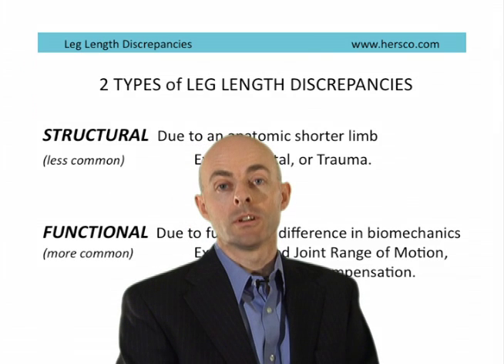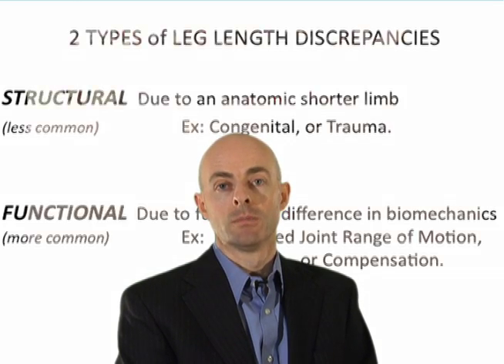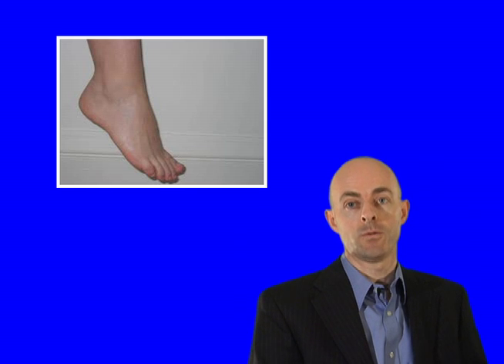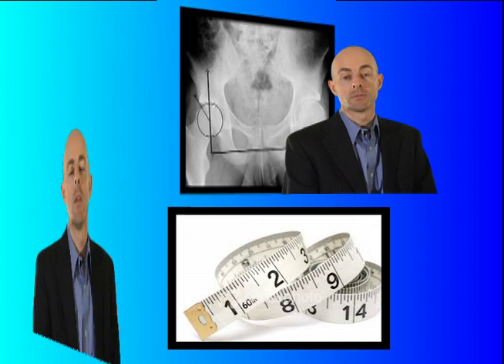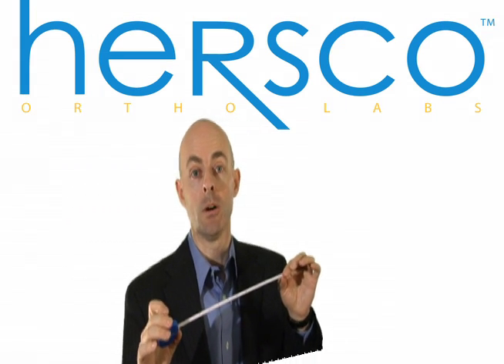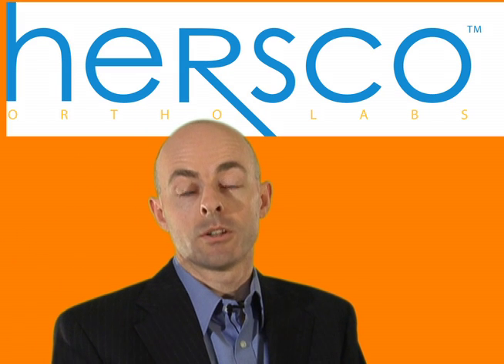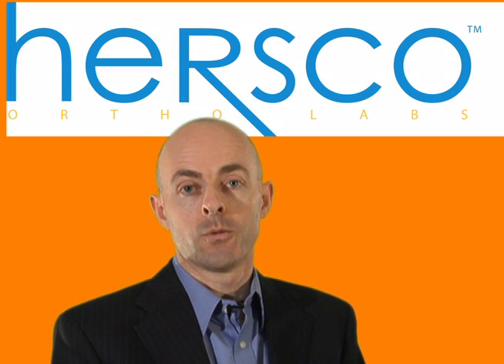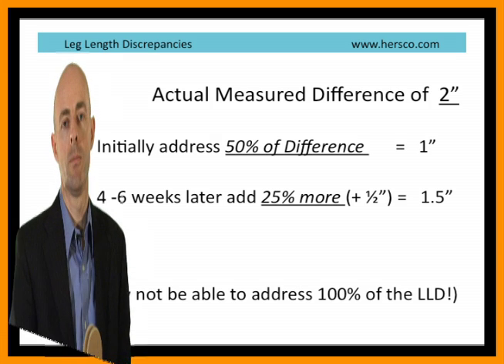Leg Length Discrepancies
How to address leg length discrepancies, short limbs and other orthopedic problems where shoe lifts are required.